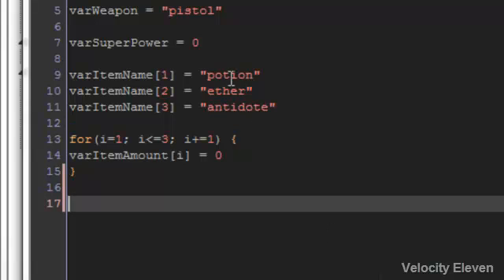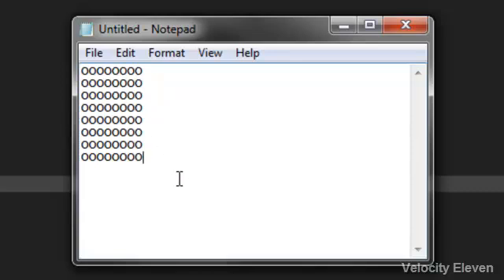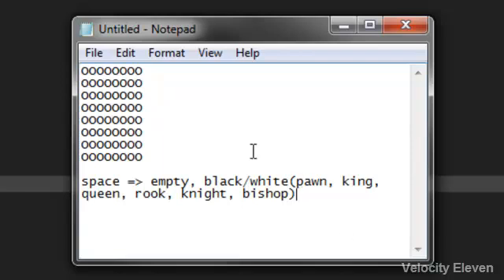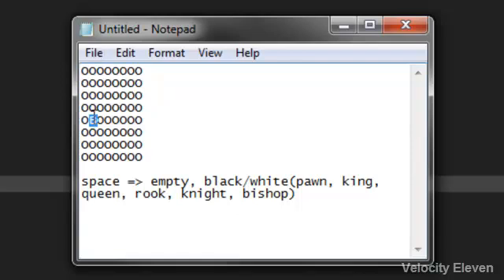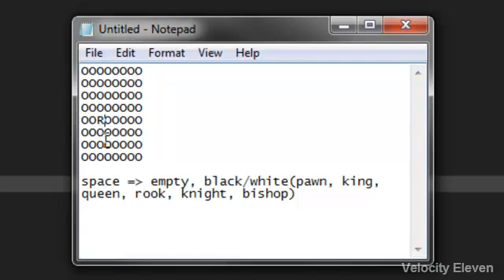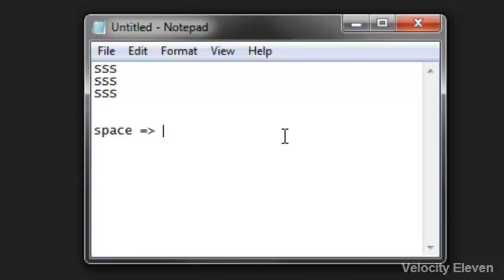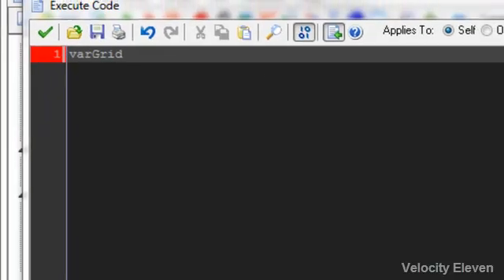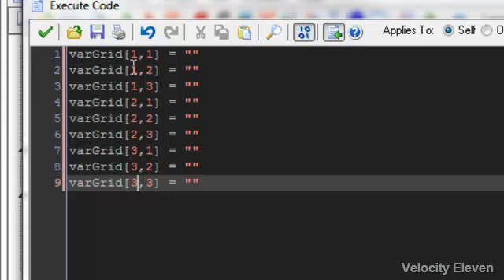GameMaker Studio Tutorial 014: 2D Arrays